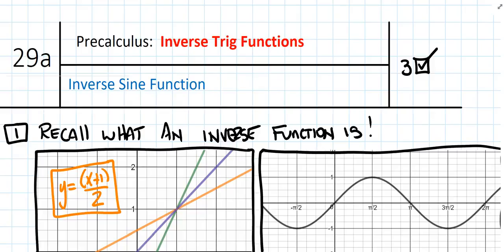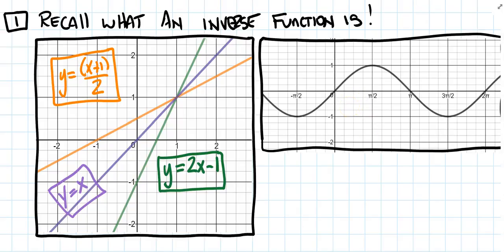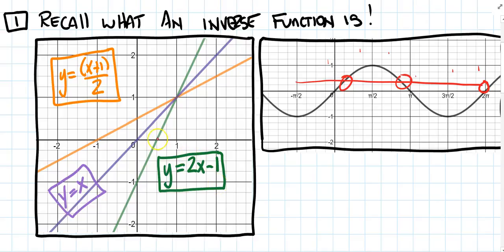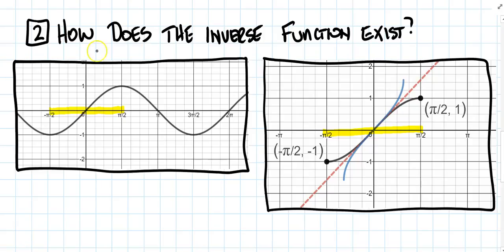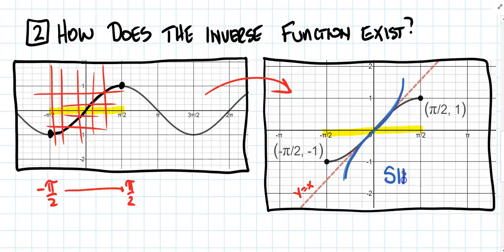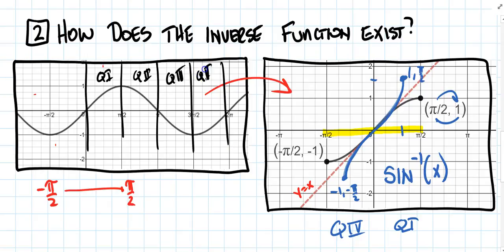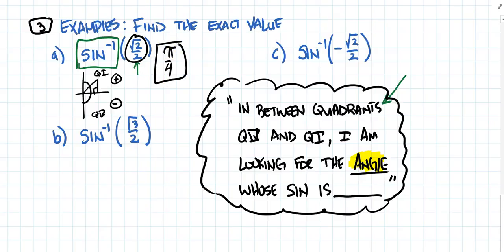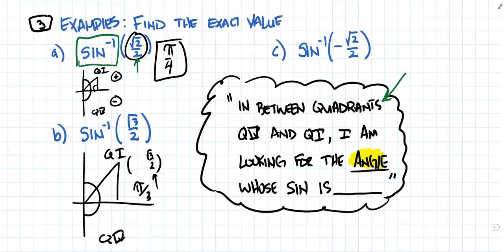Precalculus Concept 29a